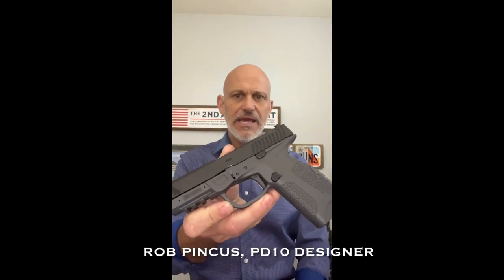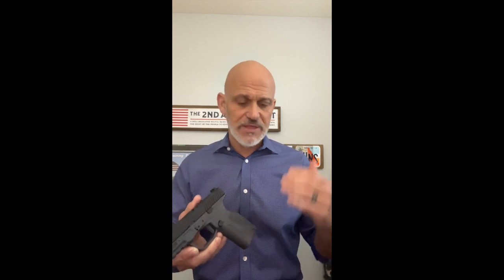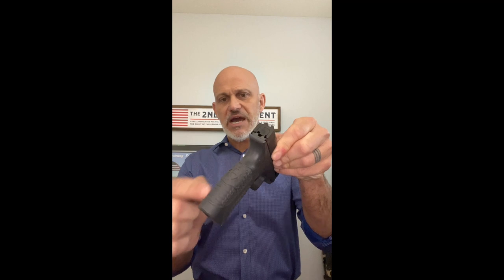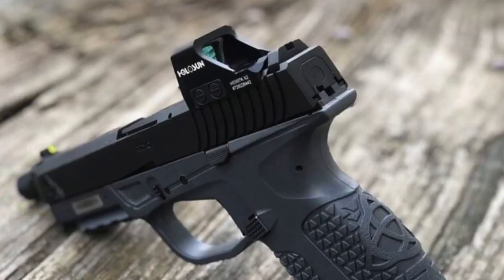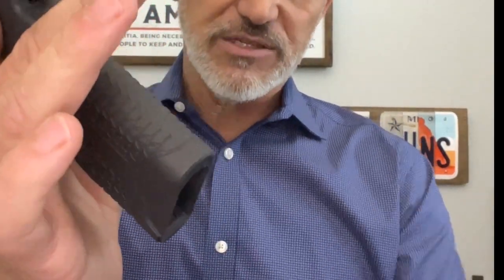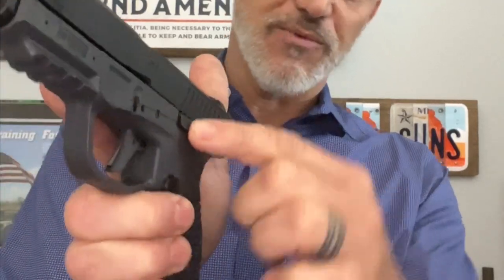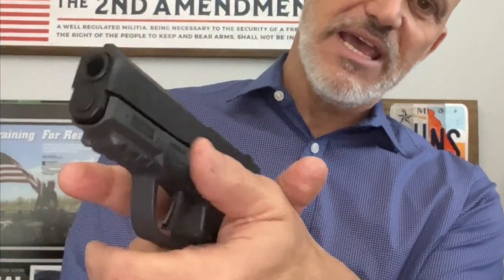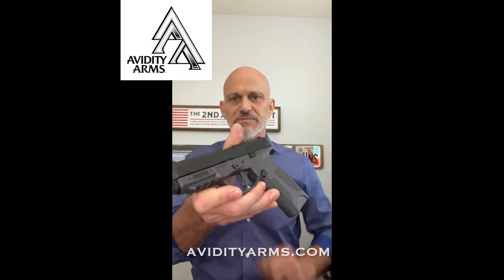Avidity Arms PD10 Overview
Rob Pincus, the designer of the Avidity Arms PD10, goes over the features and design philosophy of the PD10-OC Pistol.

The PD10 was designed for defense... it's the best set of compromises for those who both carry and practice with a defensive handgun. Pincus has spent over two decades teaching defensive handgun skills. During that time, he has watched thousands of shooters on the range with every variation of popular handgun design from the last fifty years. The PD10's grip and features were designed, based on that experience, to fit the widest plausible set of human hands and make the pistol efficient to use.

The "OC" stands for Optic Cut, as the PD10 slide is ready for a Red Dot Sight, if the owner would like to mount one. The cut is compatible with the Shield RMSc, Holosun 407k/507k & EPS Carry, and similar models. The factory installed Ameriglo I.C.E. Training CLAW Sight Set includes tritium insert and will work with a properly installed RDS.

You can learn more about the PD10 and its features at Avidityarms.com.